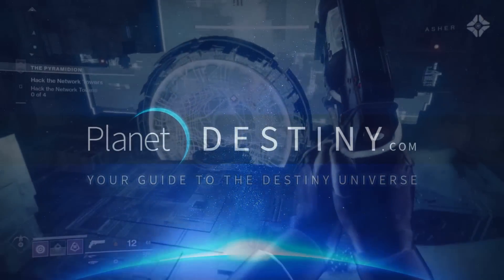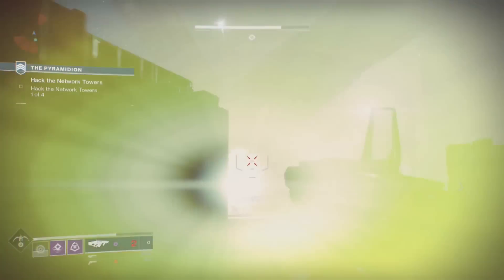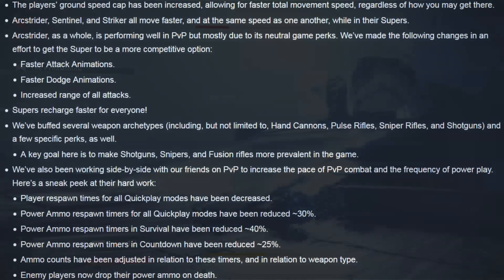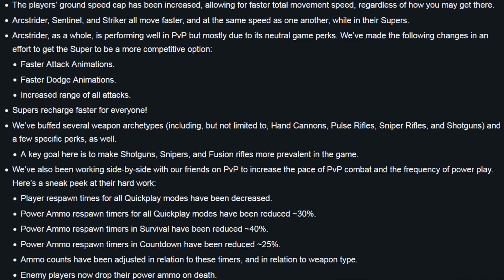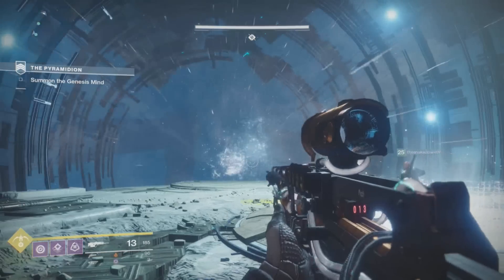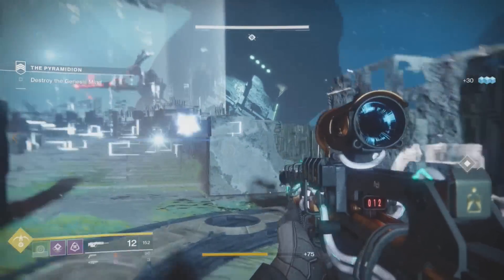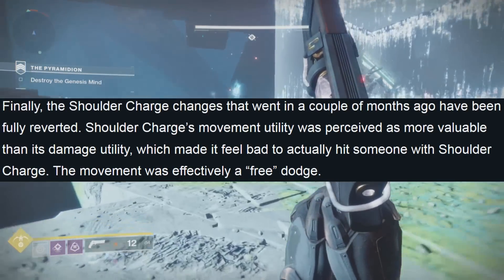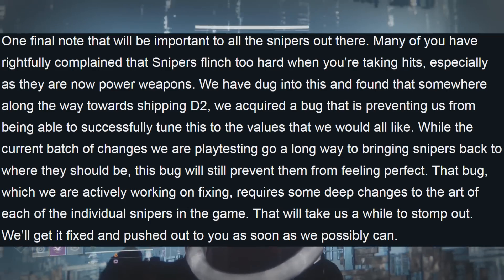March Sandbox Preview: Faster Speed & Super! Weapon Buffs, More Ammo